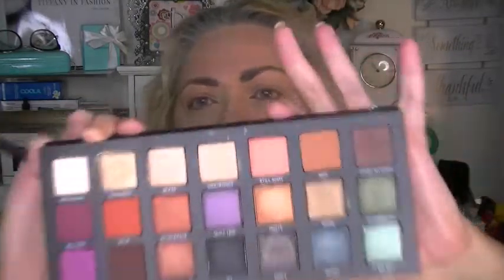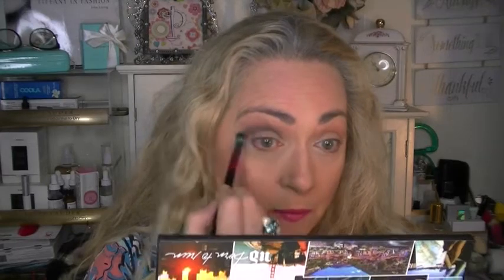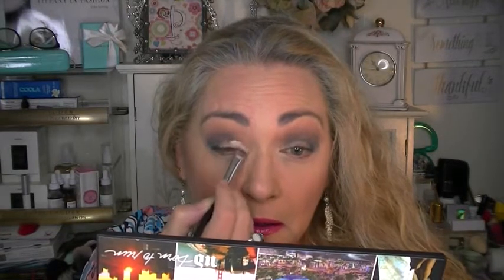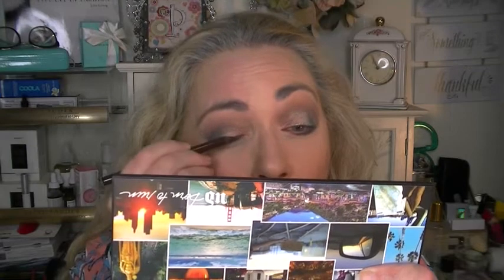End of Summer Smoky Eye Tutorial feat. UD Born To Run Palette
What I'm wearing:

Primer: UD Quick Fix spray primer
Foundation: NYX Can’t Stop Won’t Stop foundation in Buff
Concealer:  Tarte Shape Tape in light and medium mixed
Blush: theBalm Balm Springs
Bronzer:  Kleancolor Matte Bronzer from Miss A
Highlight:  Colourpop Super Shock highlighter in Highly Waisted
Eyeshadow primer: BH Cosmetics Smooth Canvas in Bisque
Eyeshadow: UD Born to Run palette
Eyeliner: LA Girl liner in Mermaid Blue
                Ulta liner in Minx
Mascara: Tarte Lights, Camera, Lashes mascara
Eyebrows:   Chella Eyebrow cream in Taupe
Lipliner:
Lipstick:  Colourpop lippie stix in Bound and Toucan

MY ADDRESS:
Patricia Peek